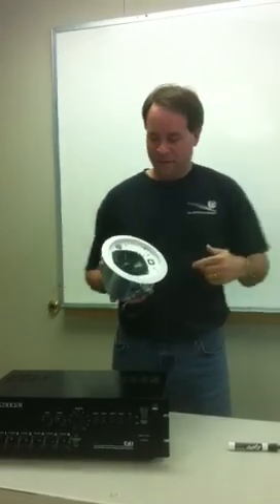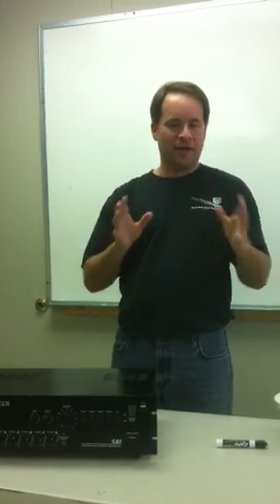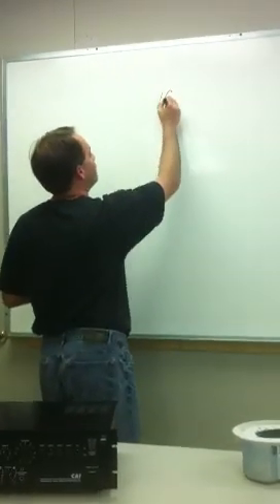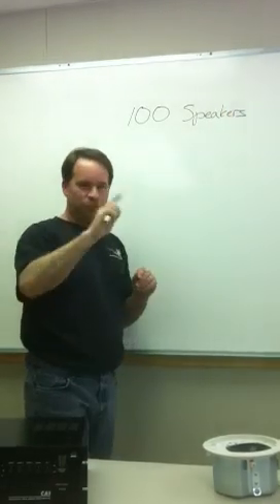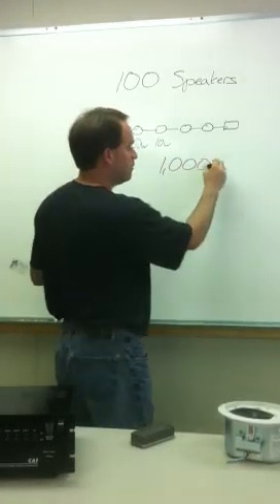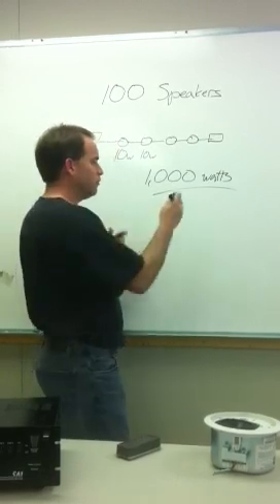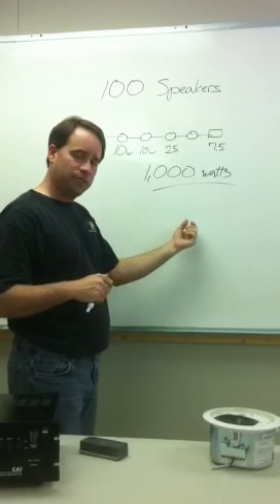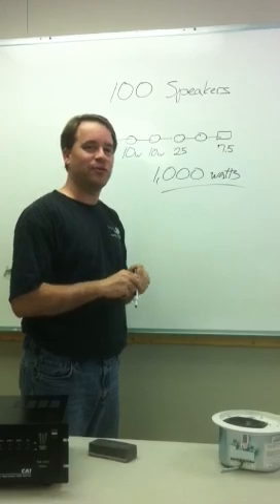How to use 70 Volt amplifiers and 70 Volt speakers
Jason from Direct Pro Audio explains 70 volt amplifiers, 70 volt equipment and 70 volt speaker systems.

This video made using TubeBuddy. Use this link to give you an edge on your YouTube competition!